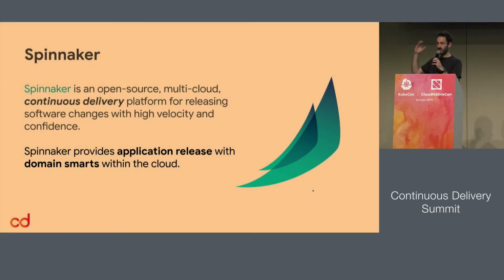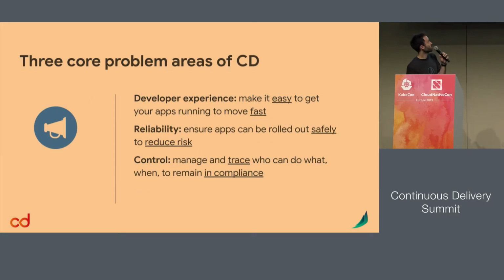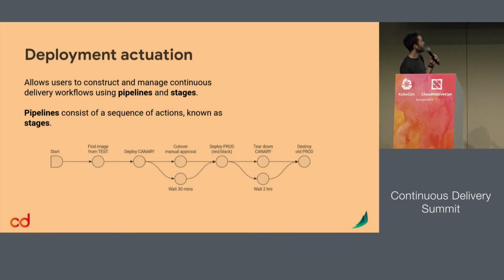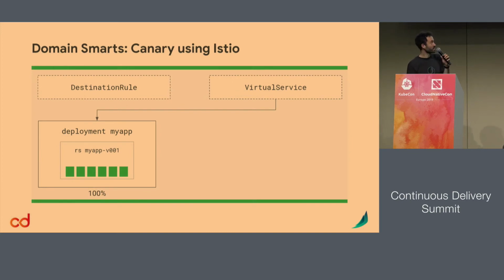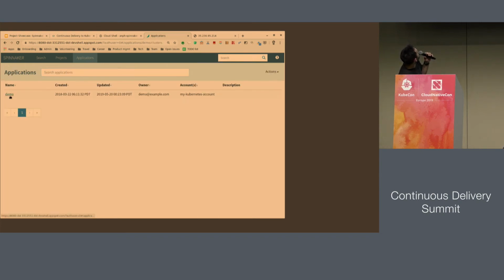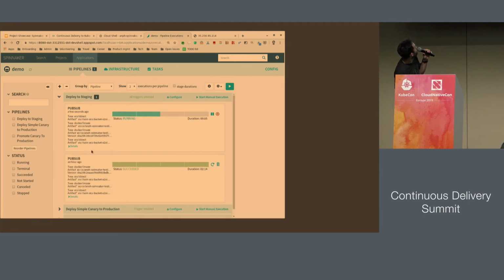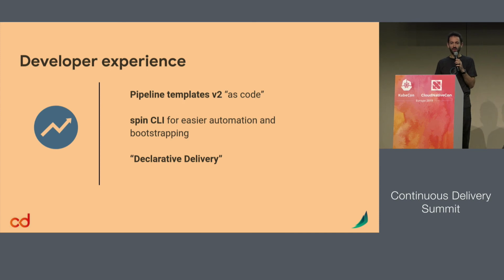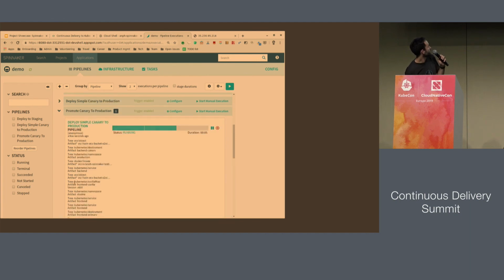Spinnaker Project Showcase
Join us for KubeCon + CloudNativeCon in Shanghai June 24 - 26 and San Diego November 18 - 21! The conference features presentations from developers and end users of Kubernetes, Prometheus, Envoy and all of the other CNCF-hosted projects.